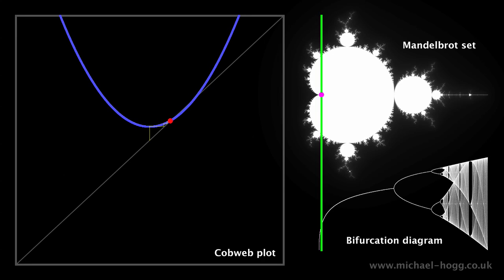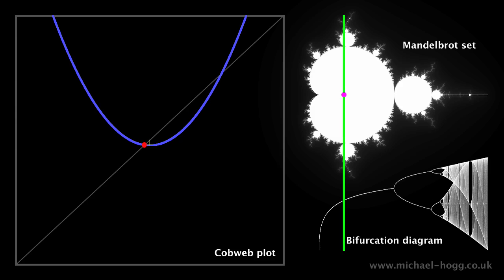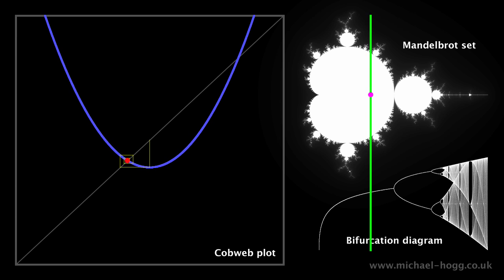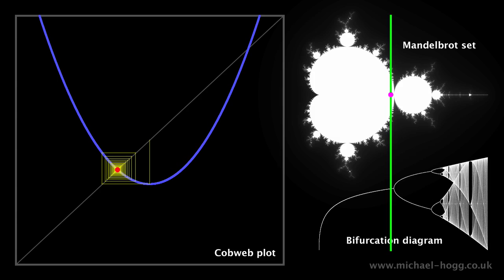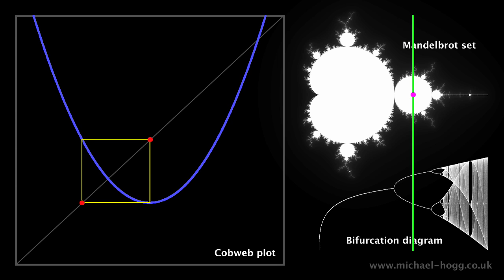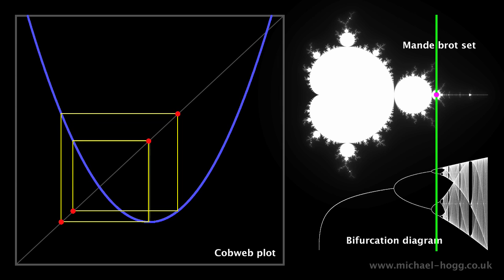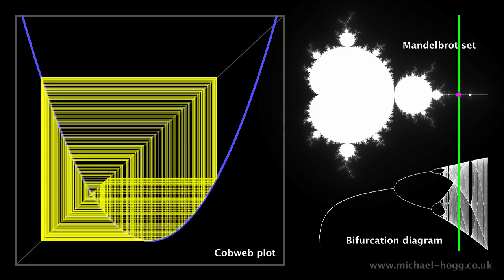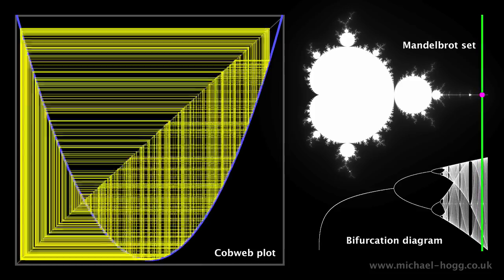Mandelbrot set - from order to chaos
This video illustrates three different ways of thinking about the Mandelbrot set.  I recommend you watch this video fullscreen in high definition.

In the top-right corner is the normal view of the Mandelbrot set.

On the left is a graph known as a cobweb plot, which shows what's happening underneath the little pink dot on the green line.  The blue curve represents the equation for the Mandelbrot set, z = z² + c.  As the pink dot slowly moves to the right, along the horizontal axis of the Mandelbrot set, the blue curve slowly moves downwards.  The faint yellow line in the plot shows the iterations of the Mandelbrot equation, and at the moment, the iterations are spiralling inwards towards a single point, known as an attractor, marked by the red dot.  The plot is looking rather boring at the moment, but things will get progressively more interesting!

When the pink dot crosses over from the main cardioid to the big circle, the yellow line will stop spiralling towards a single point, and will start alternating between two points.  This change of behaviour is known as a bifurcation, and the new attractor is called a limit cycle, because the iterations cycle back and forth between the two points.  You can see the yellow spiral is slowly becoming more and more densely packed, and... there!  The red dot has split into two, and we see the new limit cycle attractor.

In the bottom-right corner is a graph known as a bifurcation diagram, which gives you an overview of what's happening in the cobweb plot, and the green line indicates the current state.  As you can see, in the bifurcation diagram, the single curve has now split into two, and these will soon split again into four, when the pink dot crosses over from the big circle to the little circle.  In the cobweb plot, the yellow line will suddenly start visiting four red points instead of two.  And there it goes!

And now, something very surprising will happen!  The orderly behaviour we've been seeing will suddenly disappear, and the cobweb plot will become a mass of chaotic lines.

Occasionally, the plot will become orderly again for a moment, whenever the pink dot passes over a baby Mandelbrot set, but it'll quickly return to the chaotic behaviour.  Here, we're approaching a baby Mandelbrot set, and the cobweb plot will become orderly for a moment... and then return to chaos.  We're now approaching a bigger baby Mandelbrot, and the plot will stay orderly for longer... and then return to chaos again.

The amazing thing is that, although this chaotic behaviour looks very different from the orderly behaviour, it's created by exactly the same equation, with just a small change to the input value.

LINKS